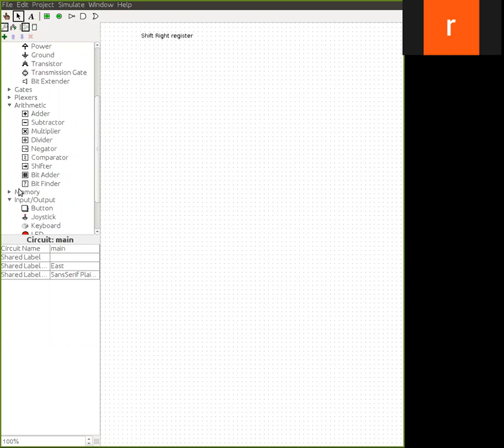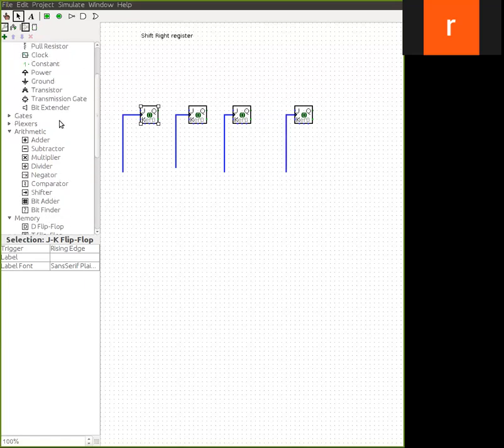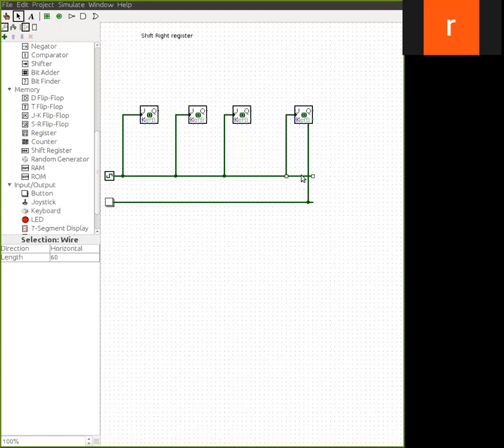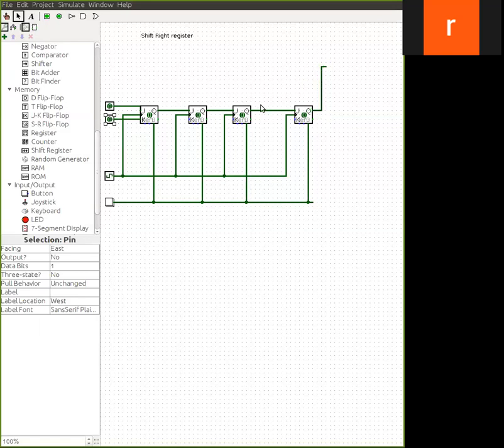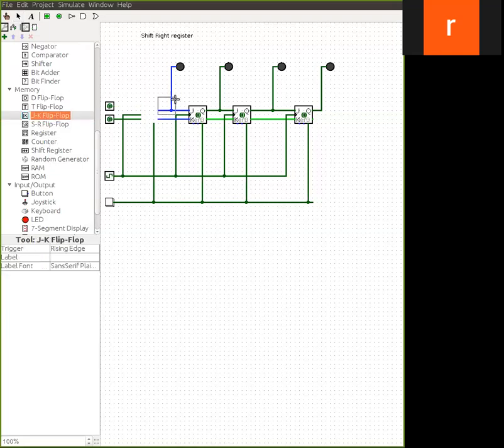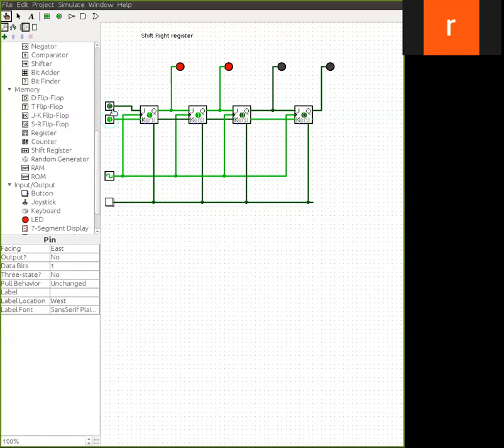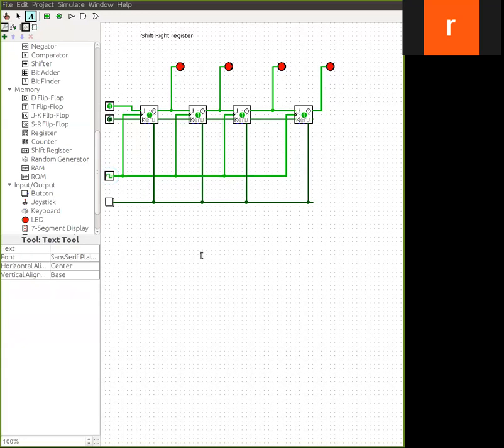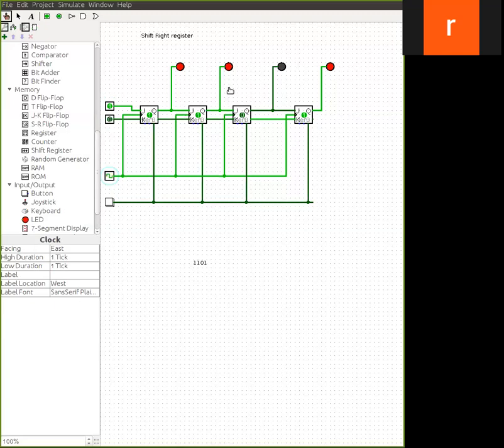shift right register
Building shift right register using logisim